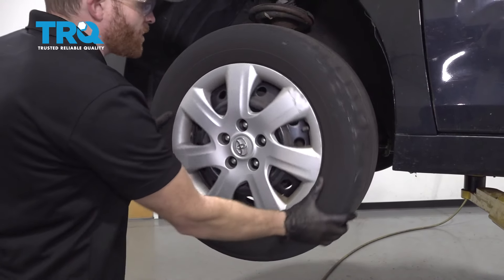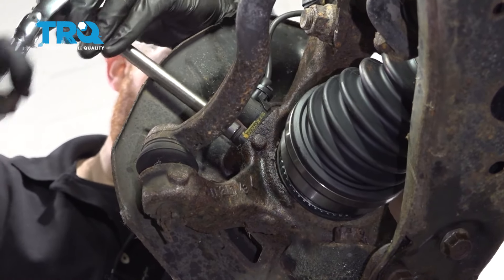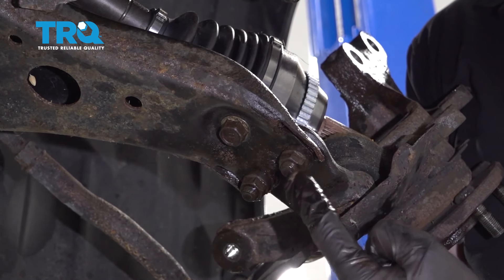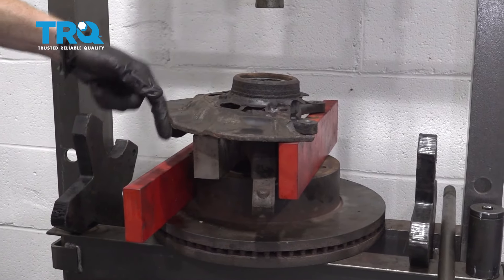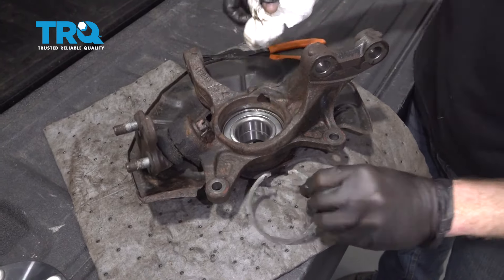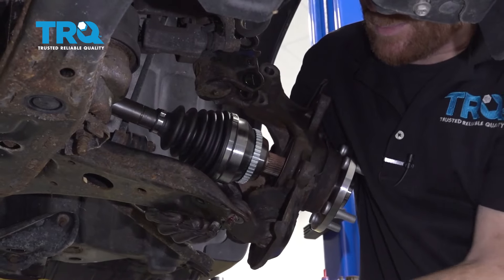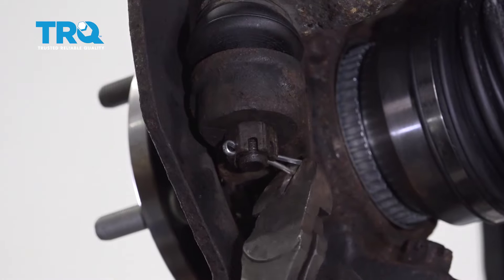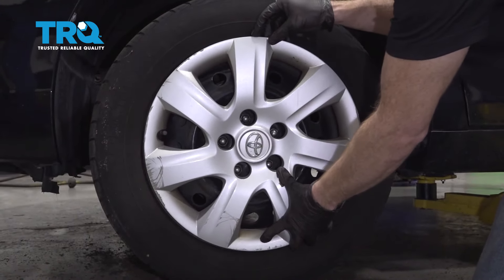How To Replace Wheel Bearing & Hub 2007-2011 Toyota Camry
Not only can a worn wheel bearing or hub be annoying if it is noisy or vibrating, but it can also lead to accelerated wear in other parts, or unsafe driving conditions. Replacing your worn bearing or hub with a quality TRQ part is a safe, smart, decision. This video shows you how to install a new wheel hub and bearing on your 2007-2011 Toyota Camry.

This repair was done on a 2011 Toyota Camry LE 2.5L Sedan 4-Door FWD and the process should be similar on the following vehicles:
2007 Toyota Camry
2008 Toyota Camry
2009 Toyota Camry
2010 Toyota Camry
2011 Toyota Camry

• Press
• Side Cutters
• Snap Ring Pliers
• Liquid Thread Locker
• Rust Penetrant
• Hammer